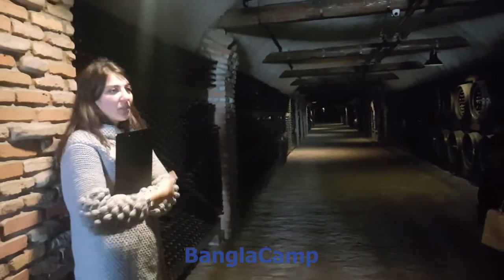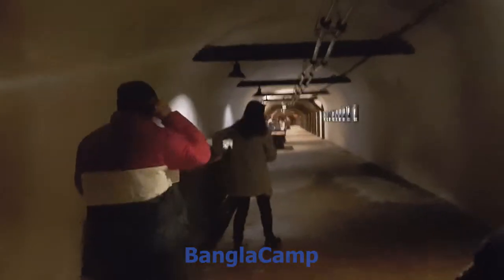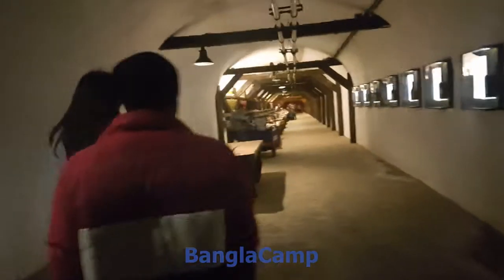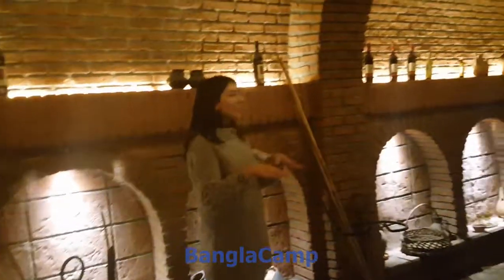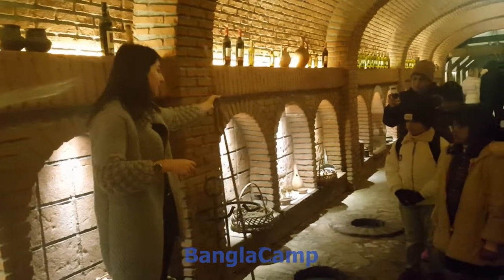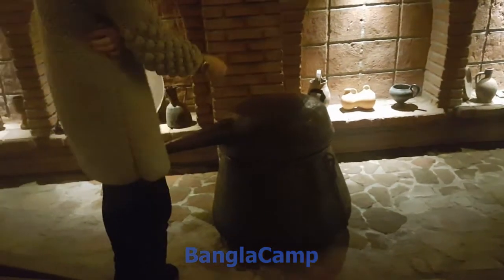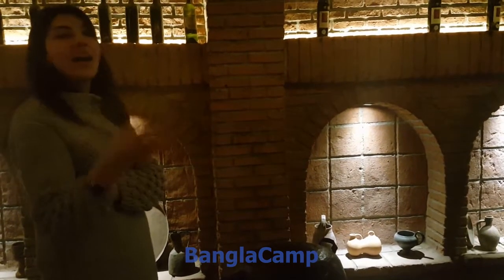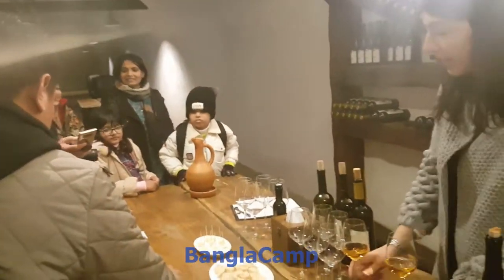Short Visit to Khareba, Kakheti, Georgia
A tunnel 7.7 Kilometers in length carved into the rock, filled with the best aging wines of Winery Khareba. You will never before have seen such a phenomenon... The touristic complex offers the opportunity of tasting more than 30 varieties of Winery Khareba's best wines and participation in the cultural activities, such as: Chacha distillation process, Georgian bread baking, Chuchkhela making, grilling meat (Georgian barbeque), harvesting and pressing grapes in Satsnakheli.